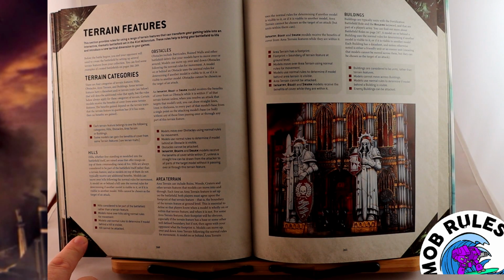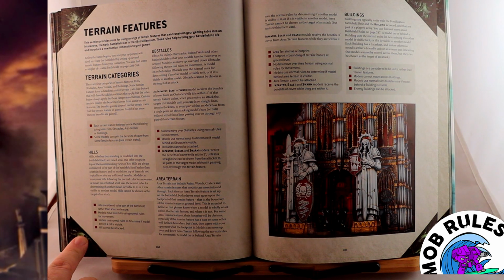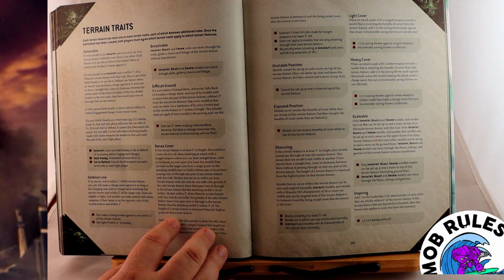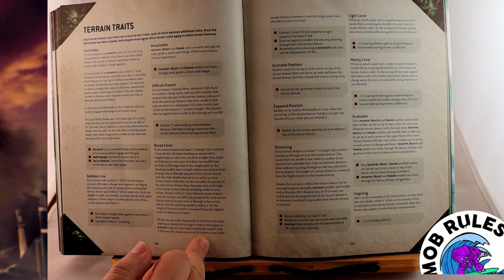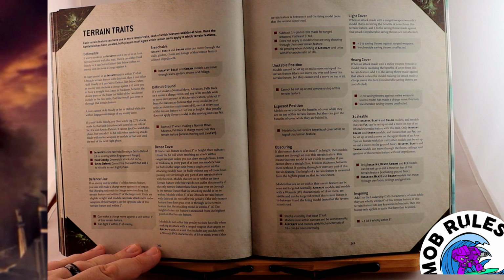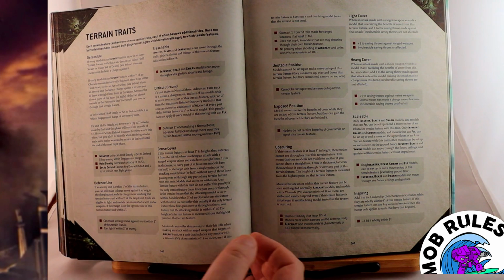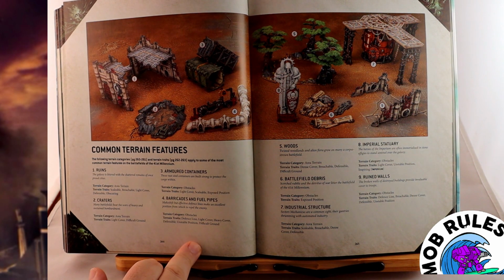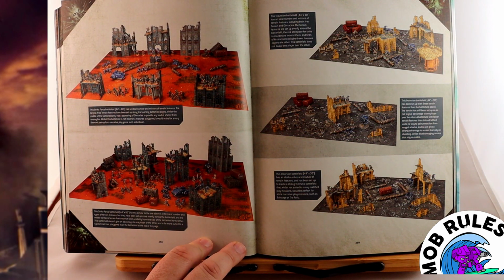9th Edition 40k - Getting Started - Battlefield Terrain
Danny divulges the big changes on the table! More terrain, more specifics, see what you can expect from a Warhammer tabletop HERE